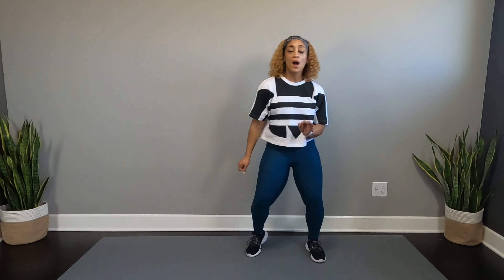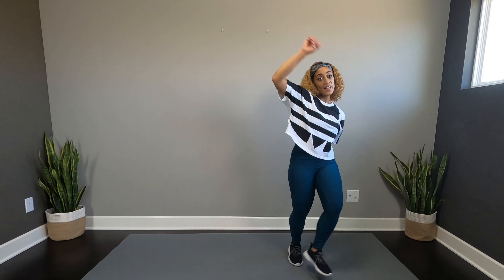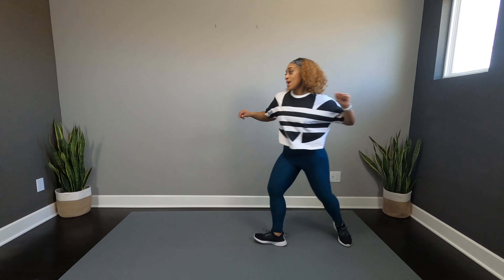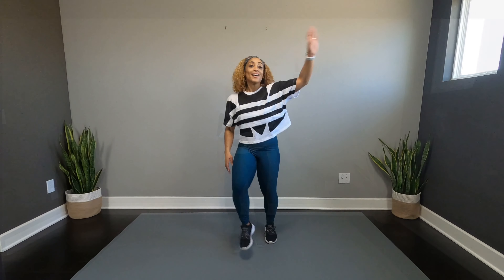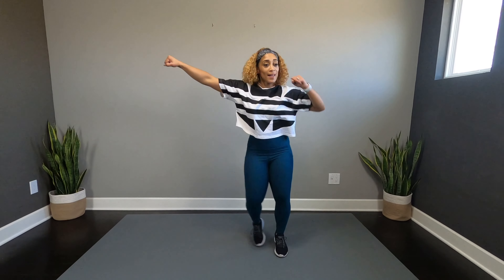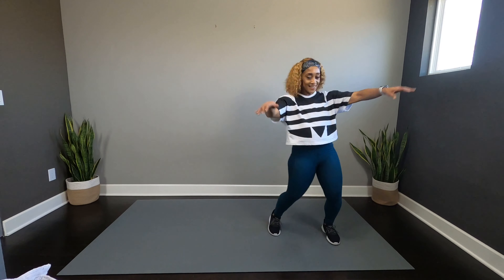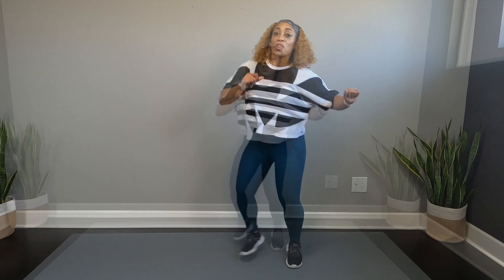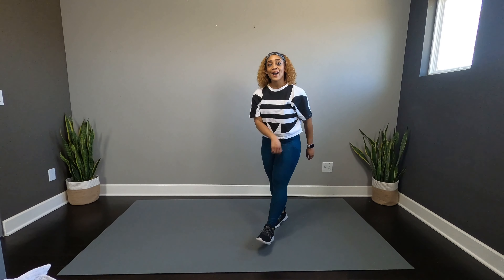Damn I Love Miami by Pitbull F. Lil Jon - Cardio Dance Fitness Workout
ENJOY this FUN cardio dance workout song to Damn I Love Miami by Pitbull F. Lil Jon . I hope you enjoy!